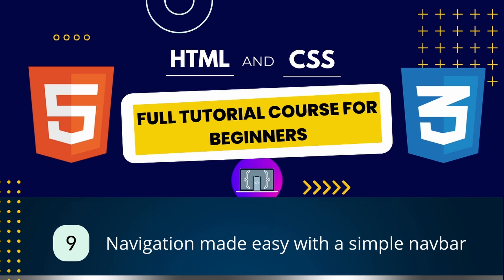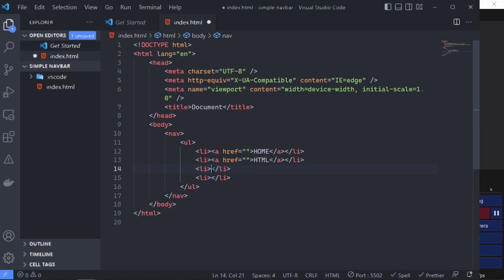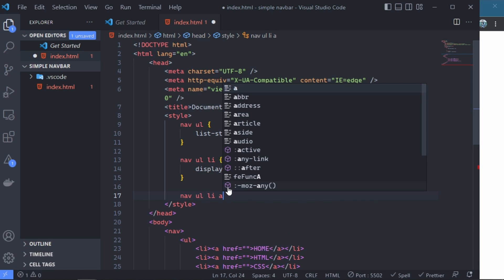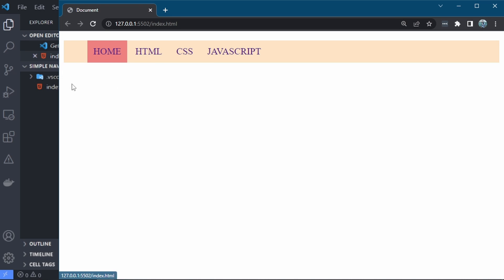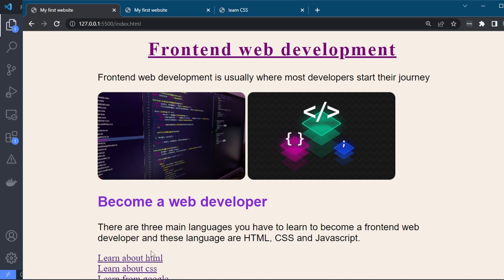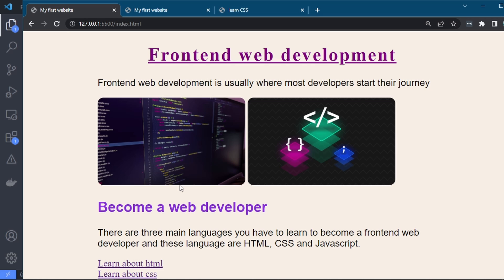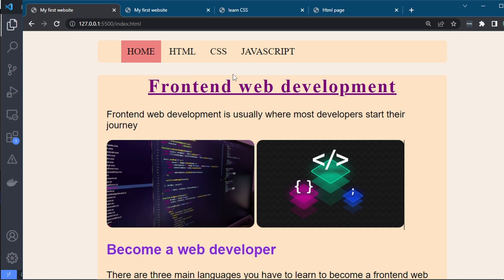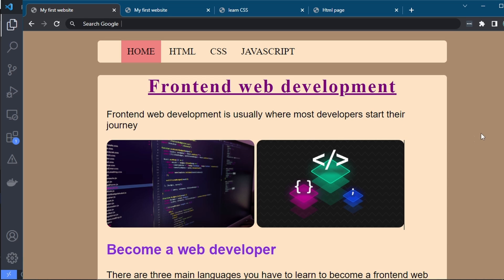Create a simple Navbar using the nav, ul, li and a html elements (tutorial 9)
In this video we are going to learn how to create a simple navbar using the nav, ul, li and a html elements :
- We are going to apply some simple styles to the navbar
- And we are going to use the navbar to navigate between different pages on a website

Checkout the latest tutorials on web development on this channel.
Like the video if you got value from it.